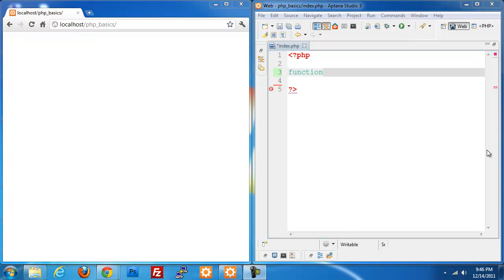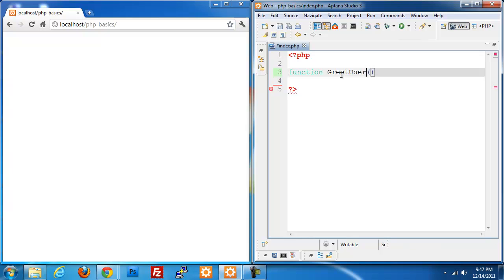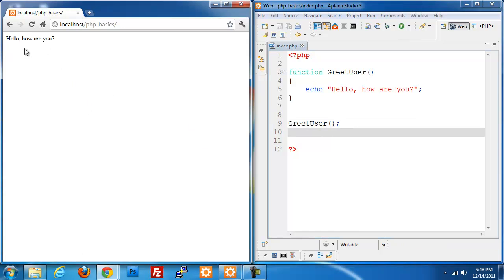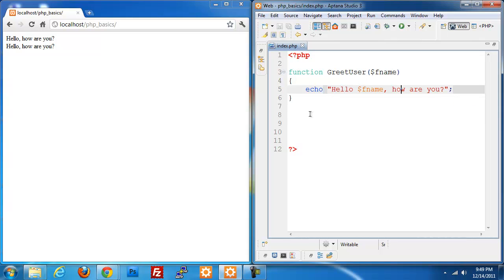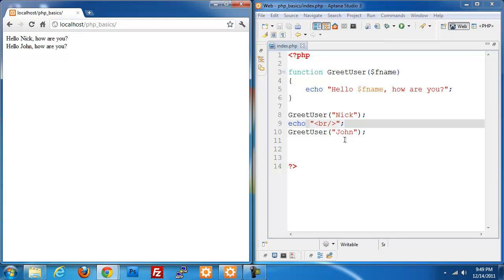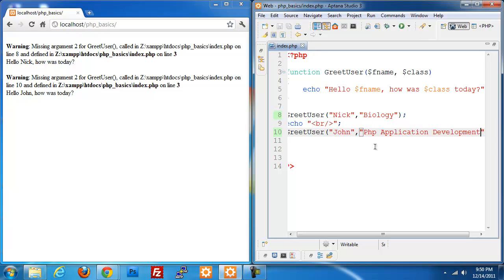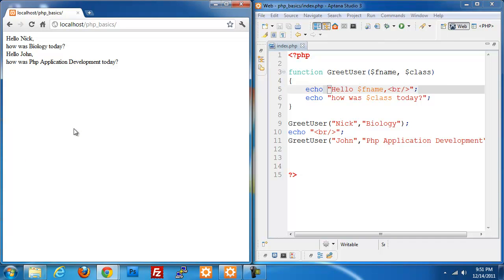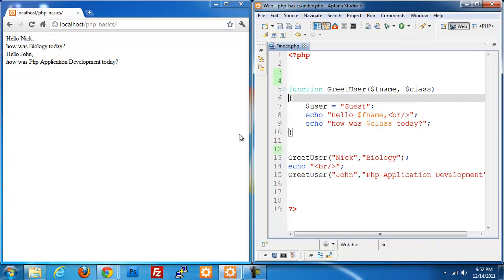Php User Functions